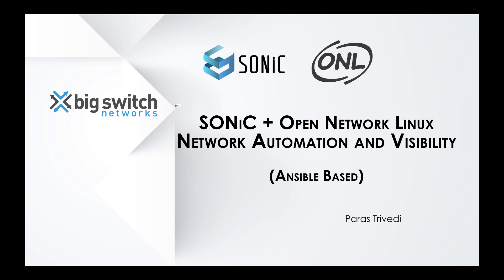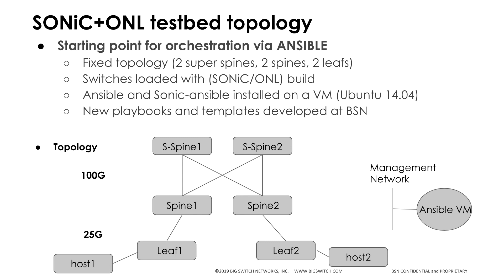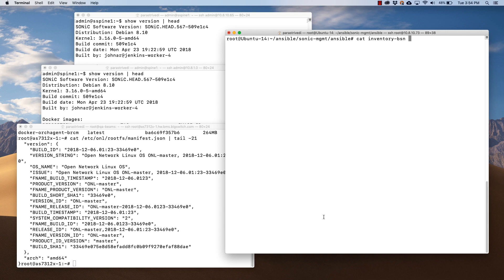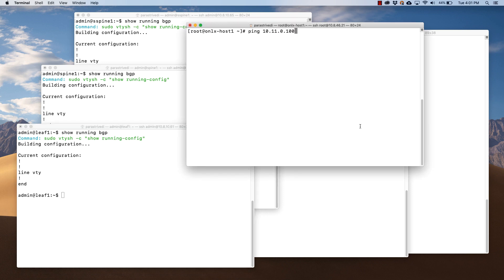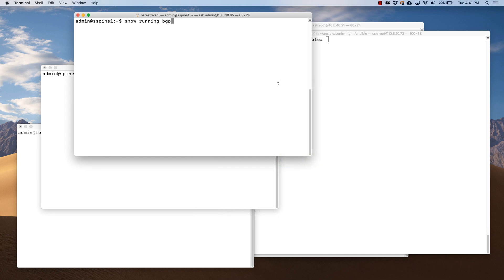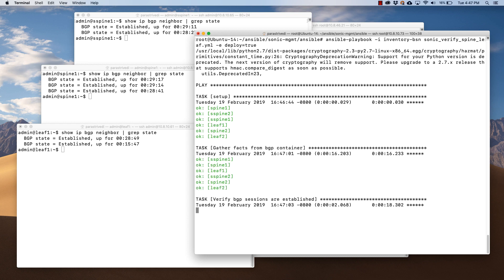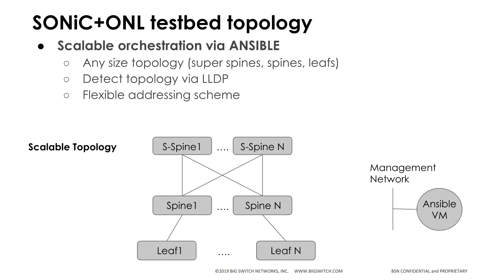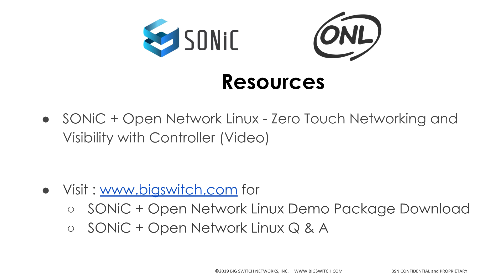SONiC + Open Network Linux: Ansible Based Network Automation and Visibility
Video demonstration of network automation using Ansible on Open Networking switches running SONiC and Open Network Linux to deploy a multi-tier BGP fabric.